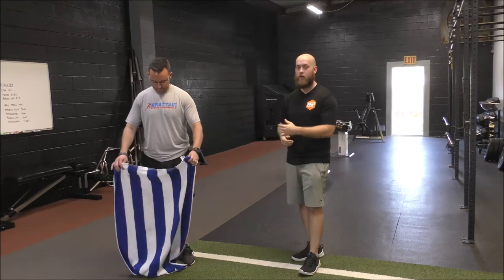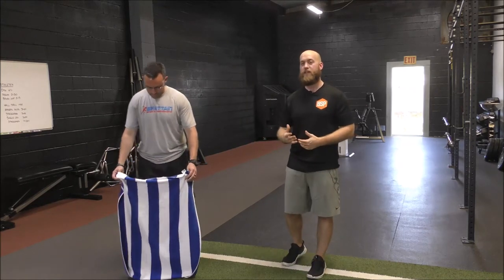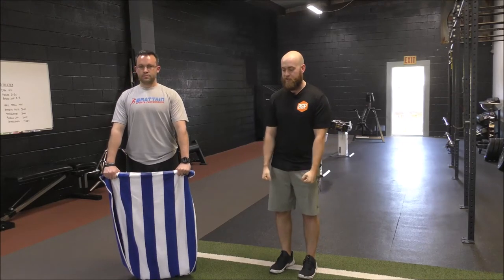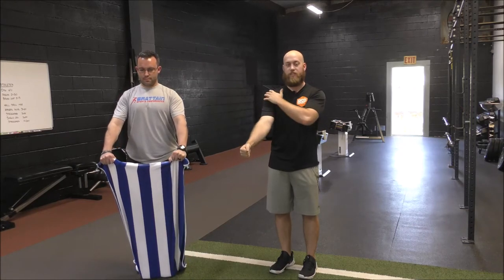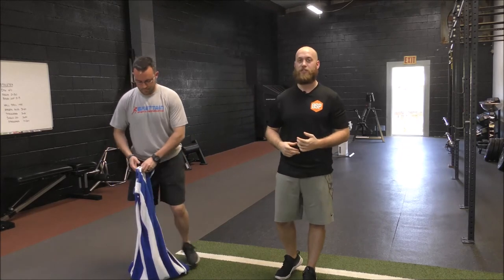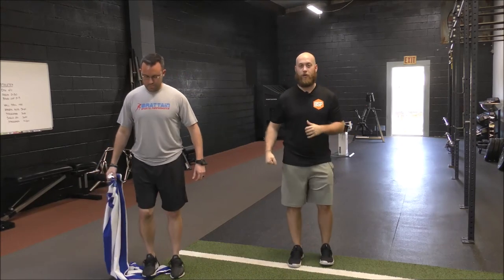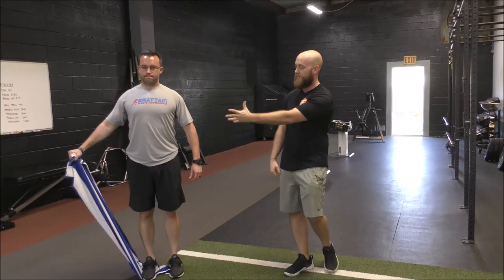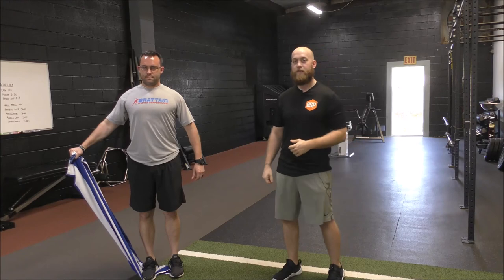ISO Shoulder Flexion & Abduction with Towel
Similar to the ISO Curl with Towel, this drill uses a towel and an isometric contraction to engage the anterior as well as lateral shoulder.